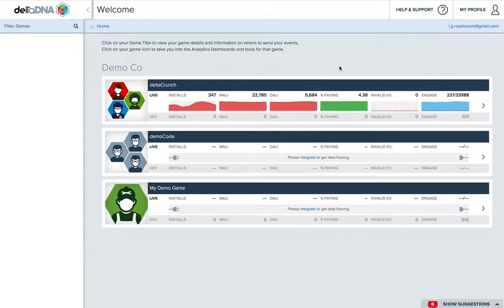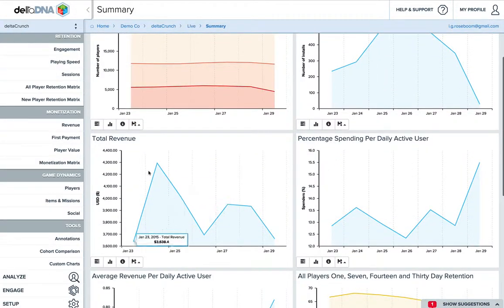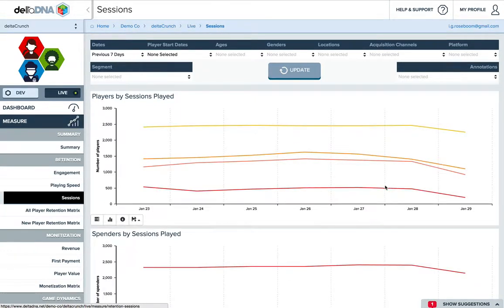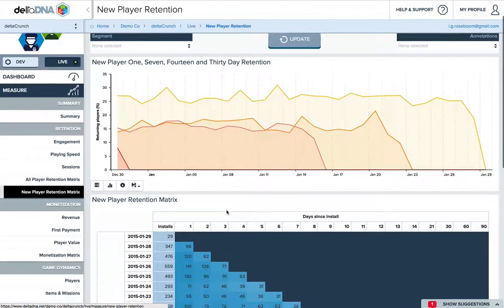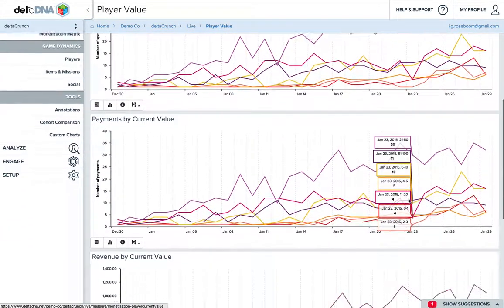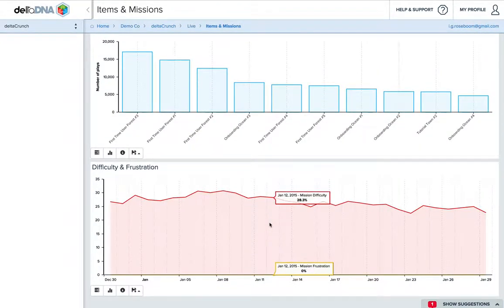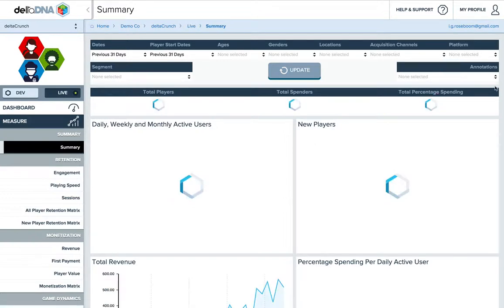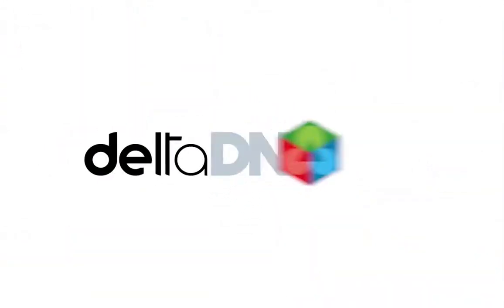Measure Dashboards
Recording of Measure Dashboards Workshop 29th Jan 2015